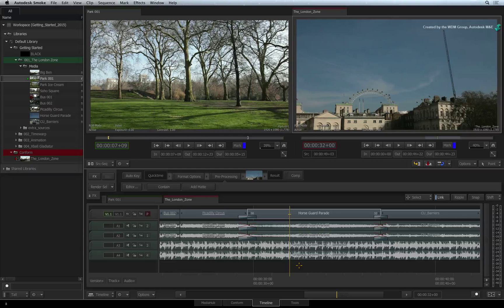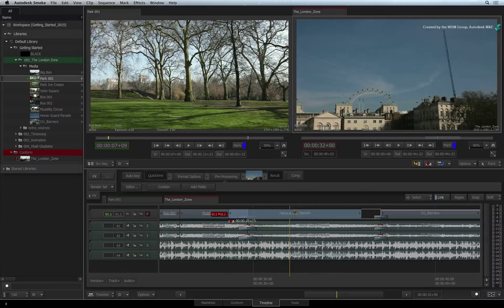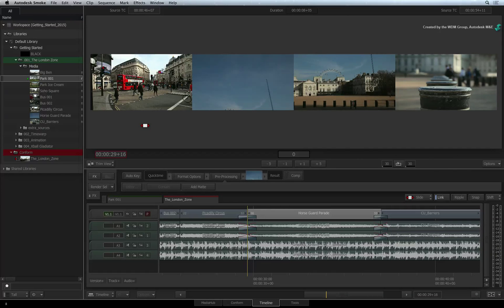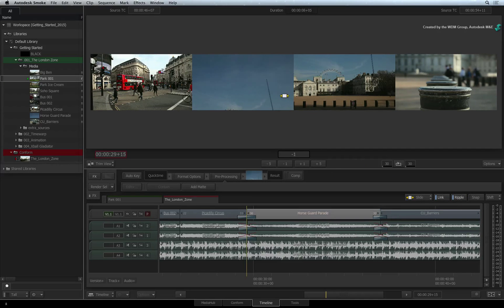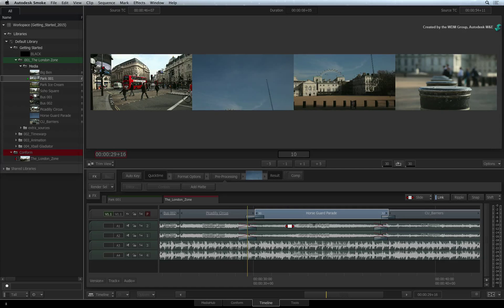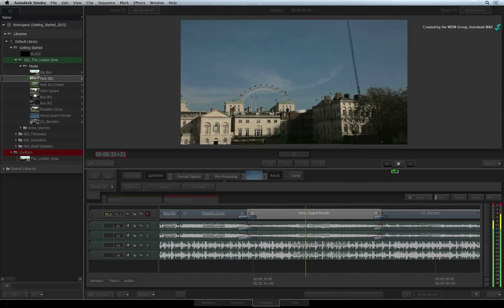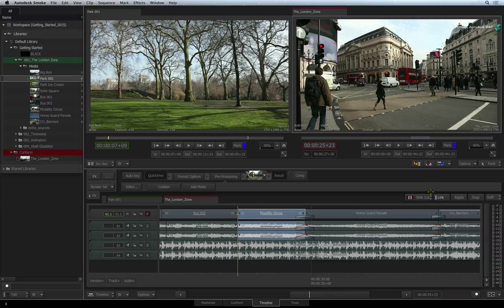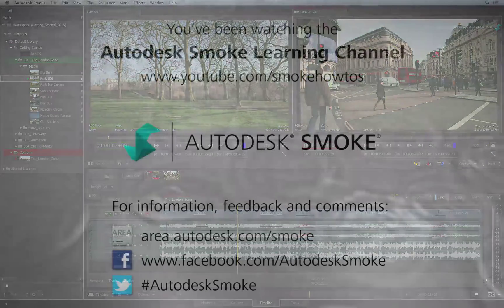Trimming - The Slide View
Level: Beginner

In this video, you learn how to slide the media within a segment using slide mode and the trim view.